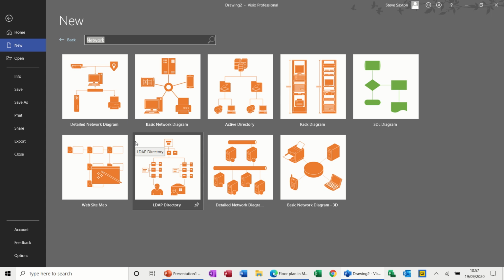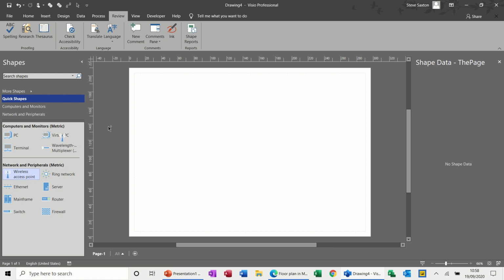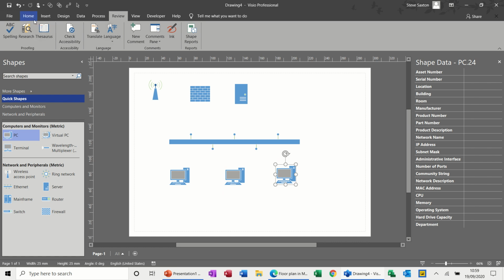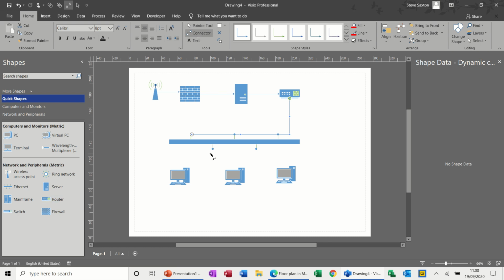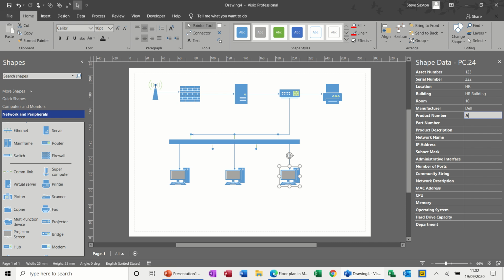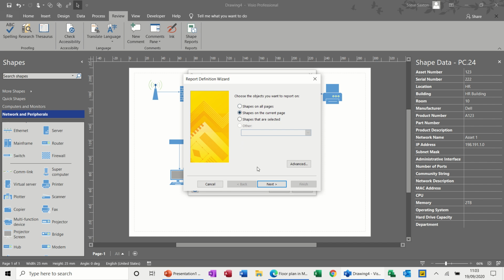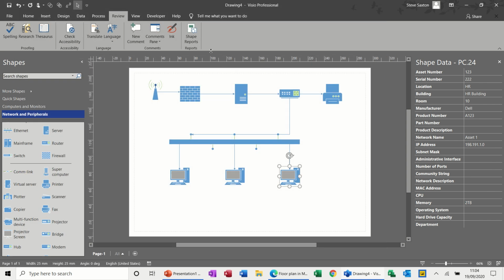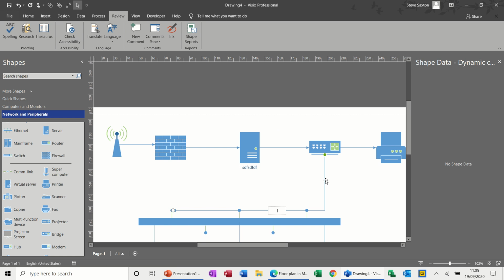Create a PROFESSIONAL Network Diagram in Minutes with Microsoft Visio!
Join me as I take on the challenge of creating a professional network diagram in just a few minutes using Microsoft Visio! Learn how to create a professional network diagram in minutes using Microsoft Visio! In this tutorial, we'll show you how to quickly and easily design a visually appealing network diagram that will impress your colleagues and clients. From start to finish, we'll cover the basics of Microsoft Visio and provide you with tips and tricks to create a professional-looking diagram in no time. Whether you're a network administrator, IT professional, or student, this video is perfect for anyone looking to improve their diagramming skills and take their network visualization to the next level. So, what are you waiting for? Watch now and start creating your own professional network diagram in minutes!